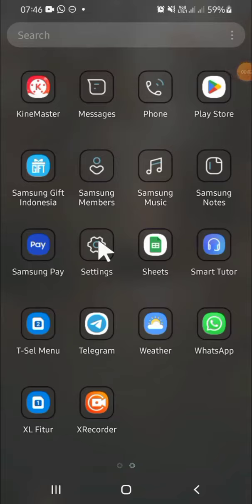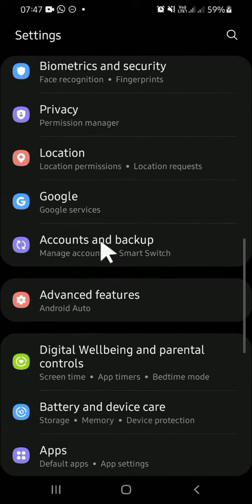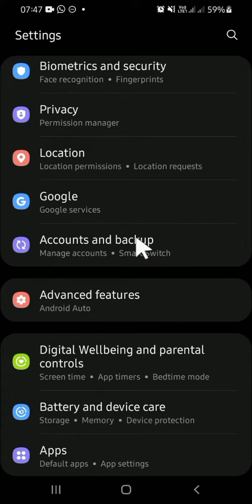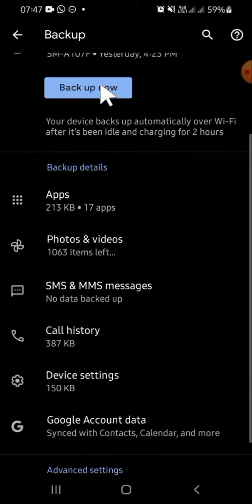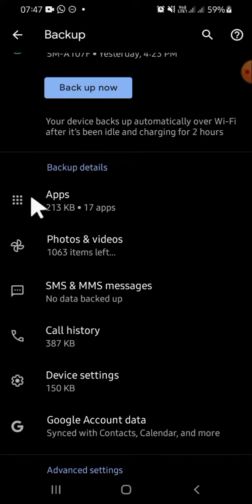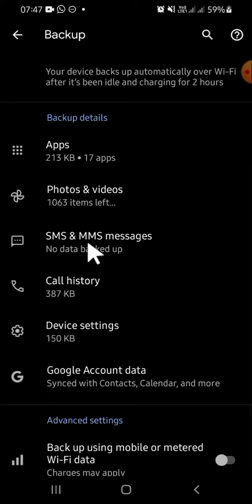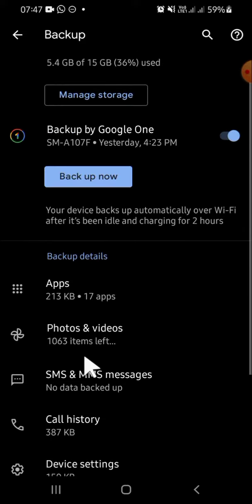Don't Want to Lose Your Data? How to Back Up All Your Data on Android Phone to Google Drive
Worried about losing your precious data? Fear not! In this step-by-step guide, we'll walk you through the process of backing up all your important information on your Android phone to Google Drive.  Let's have a look!